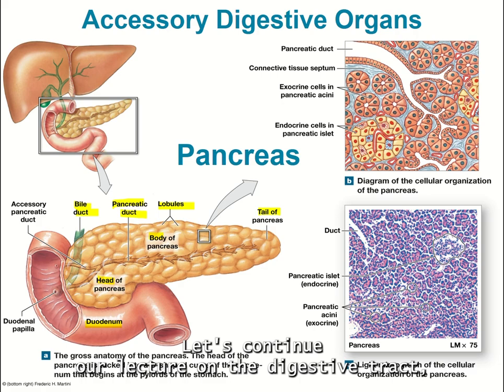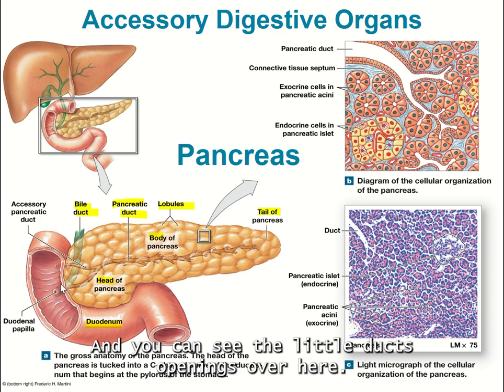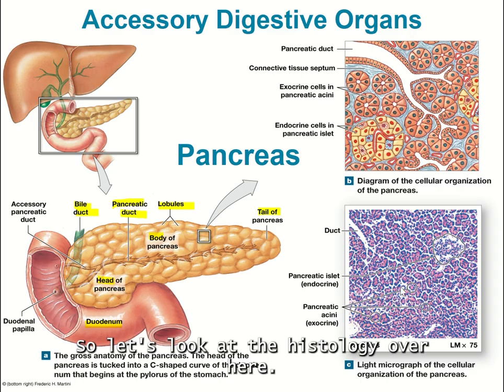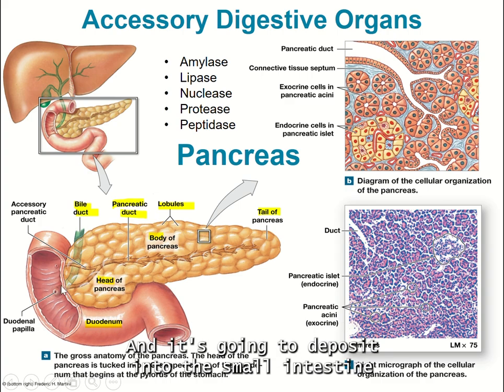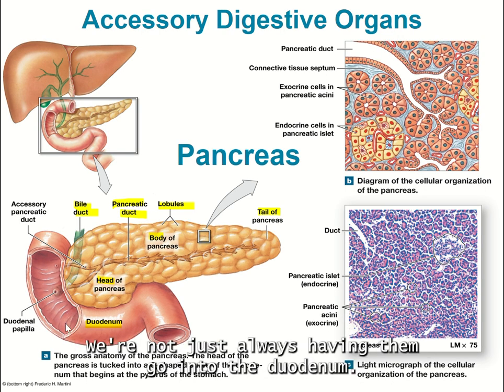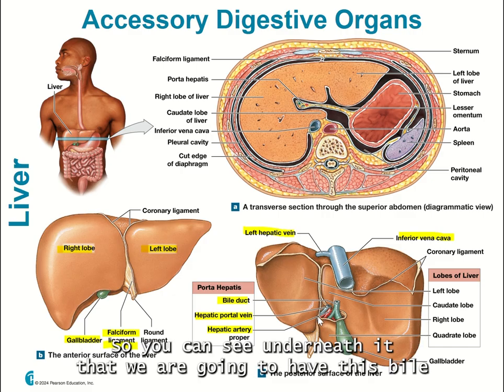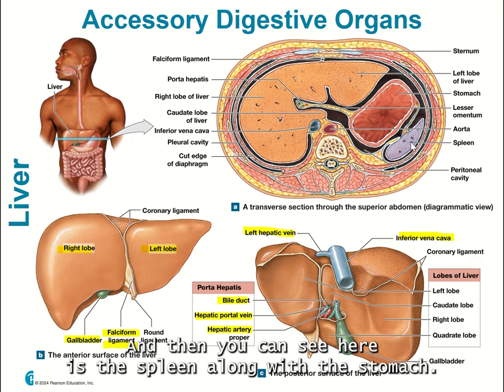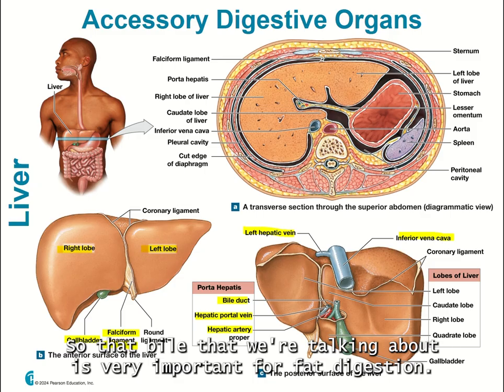Pancreas and Liver Gross Anatomy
Chapter 24
Part 5
This section begins the accessory organs of digestion. We cover the pancreas and begin on the liver, going through its gross anatomy and function. Liver histology will continue in the next lecture